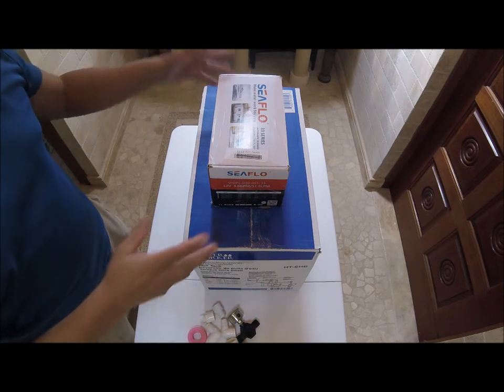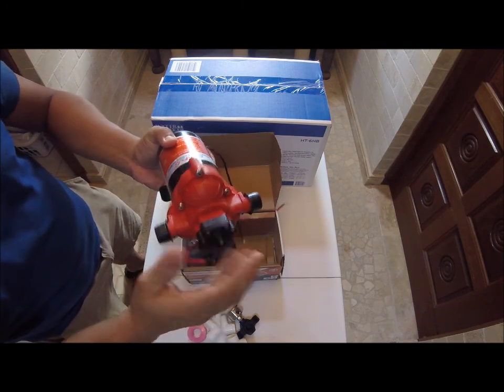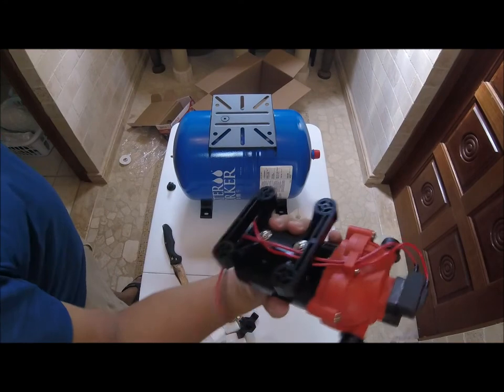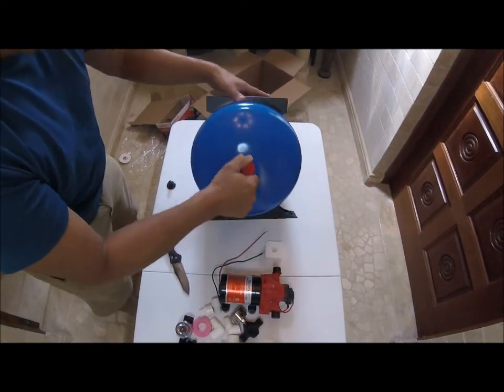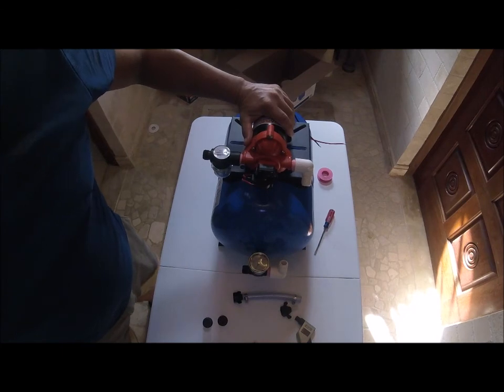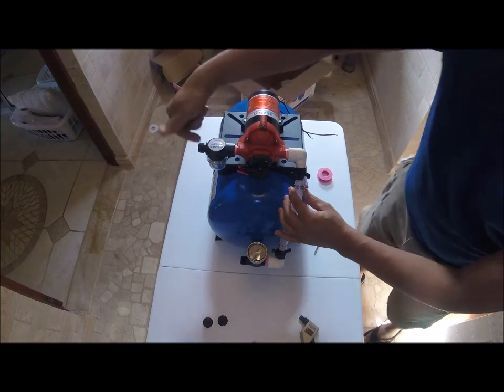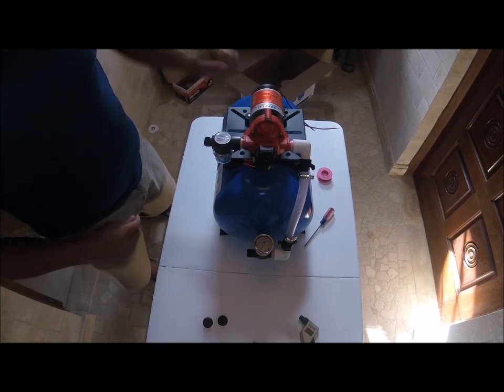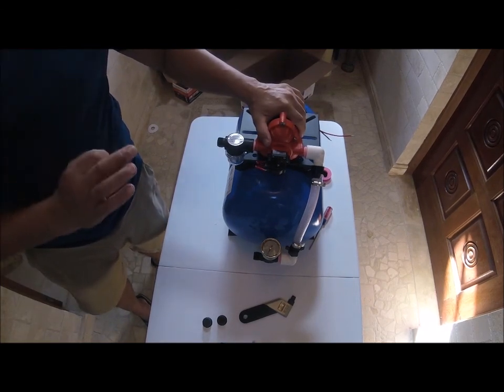Build a 12v super pump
Seaflo 45 psi, 3 gpm 12v pump with accumulation tank to pump water off grid.